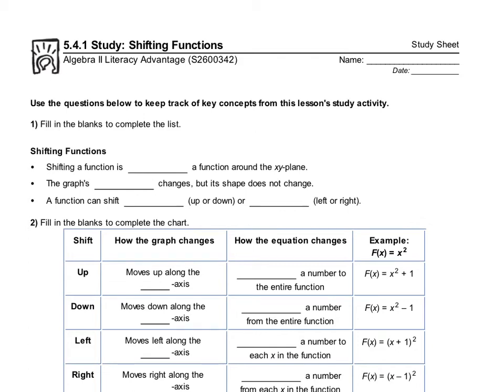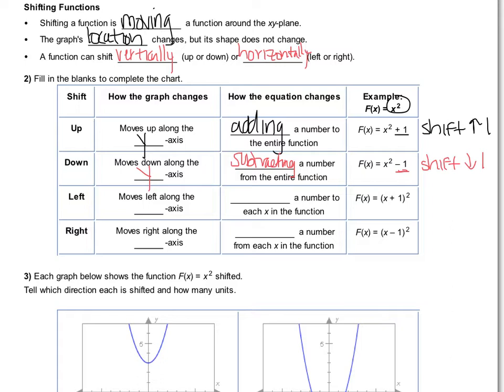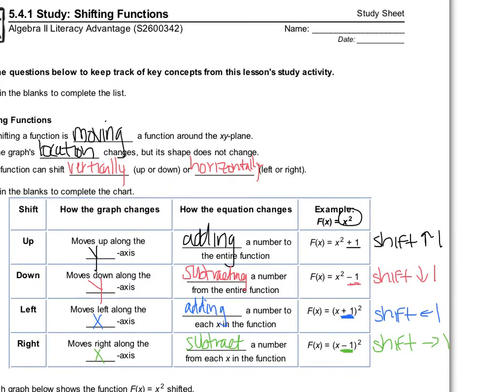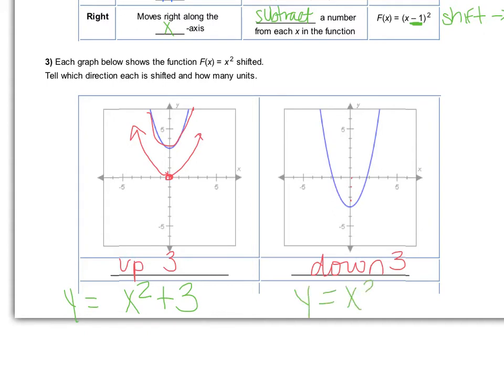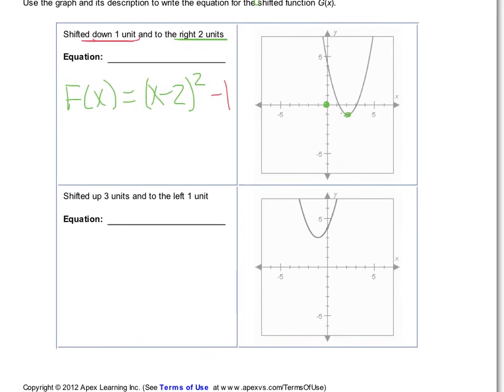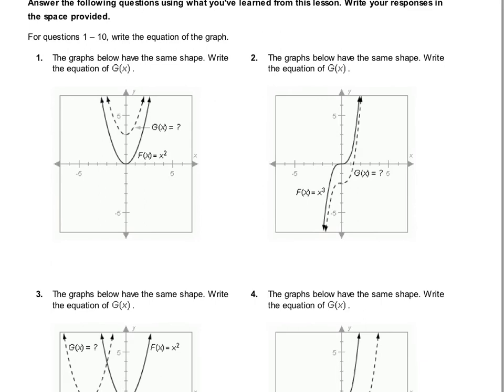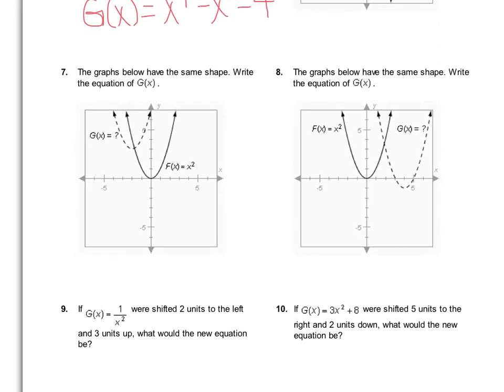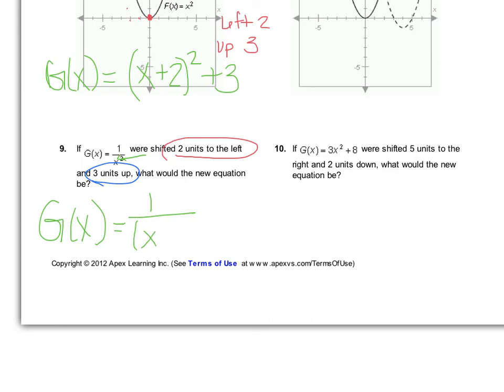5.4.1 - Shifting Functions